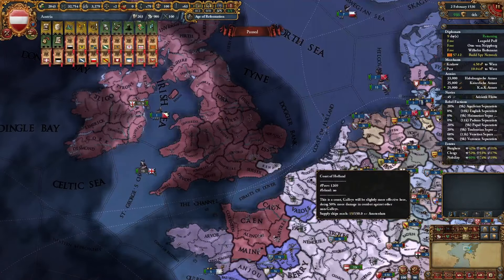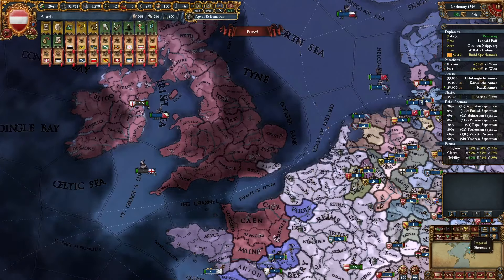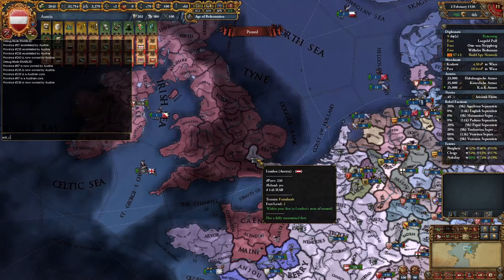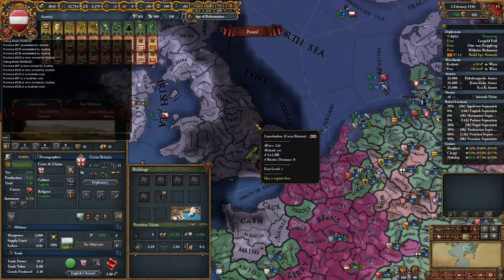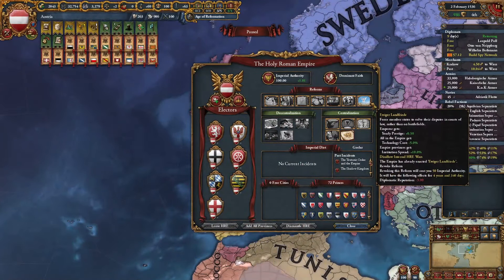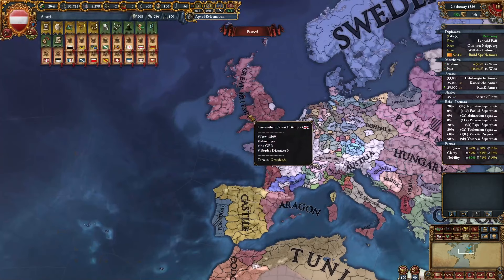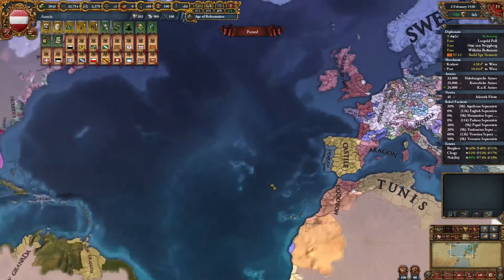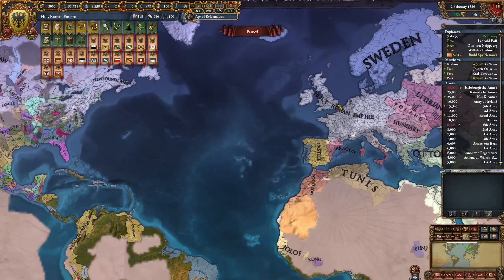EU4 1.36 HRE Capital Exploit - Why it's so effective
Shoutout to The Blobber / The Playmaker / Countless others who have demonstrated this strategy in the past

Apologies for the loud keyboard

music is Ralph Vaughan Williams - Lark Ascending